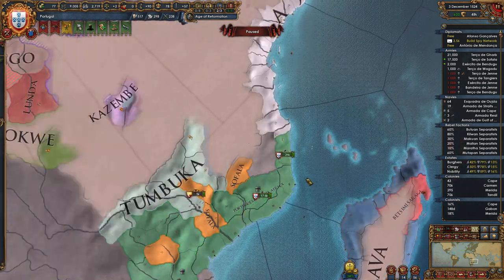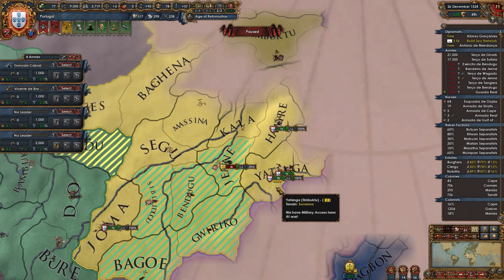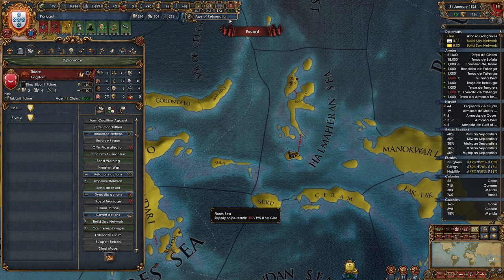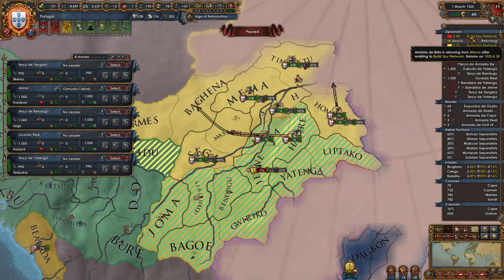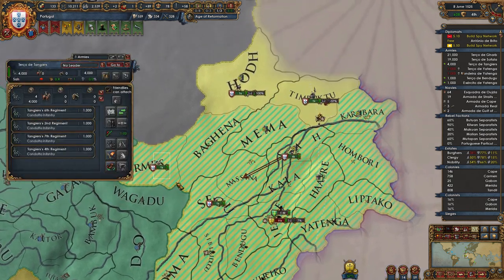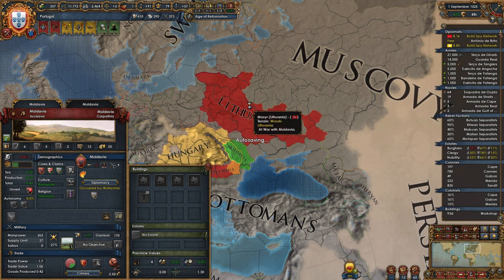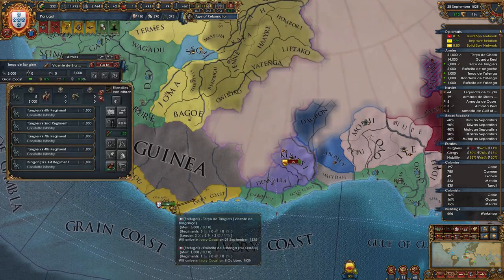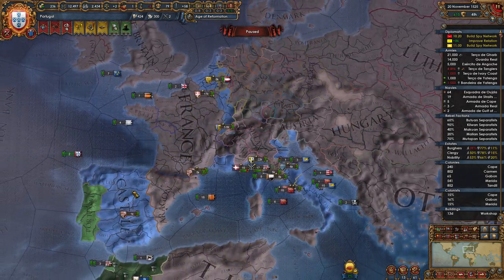[EU4][Mandate of Heaven] Prosperous Portugal Part 46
[EU4] Lets Play Europa Universalis 4 with the new Mandate of Heaven DLC!

Devastation, Prosperity, Golden Ages, Colonization, Splendor and Glory await us!

The following DLC is used in this series:
Mandate of Heaven, Rights of Man, Mare Nostrum, The Cossacks, Common Sense, El Dorado, Art of War, Res Publica, Wealth of Nations, and Conquest of Paradise.